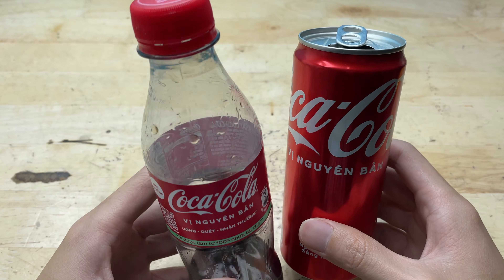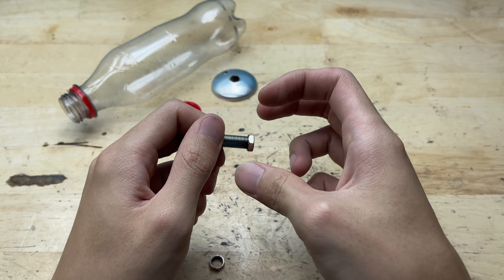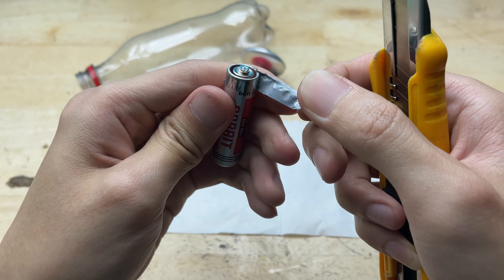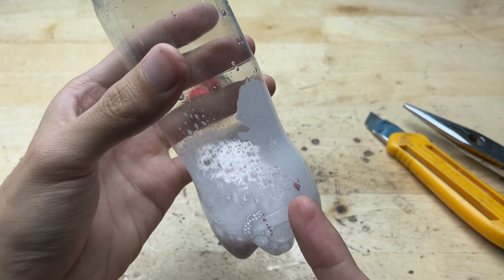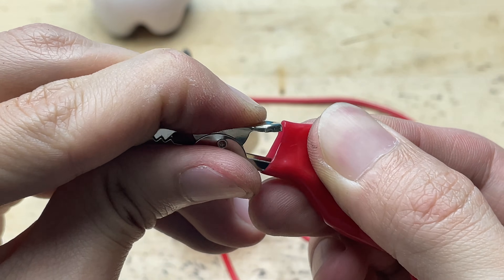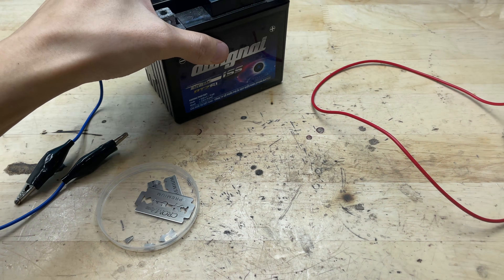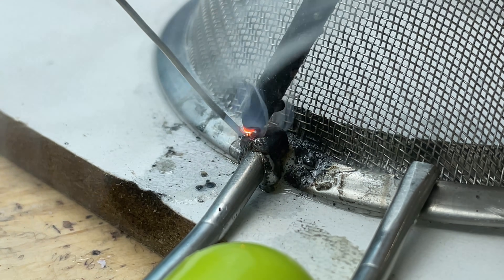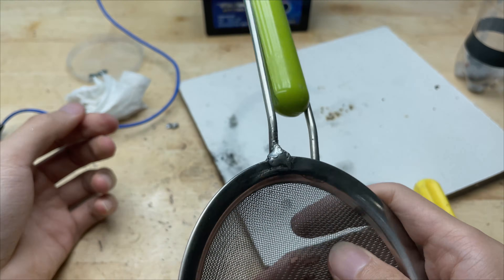I Didn't Believe It Myself! A Great Idea You Should Try for Your Home!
Hello everyone! You are watching the video: "I Didn't Believe It Myself! A Great Idea You Should Try for Your Home!". In this video, I will show you how to make a simple welding machine easily at home and it would be very helpful!